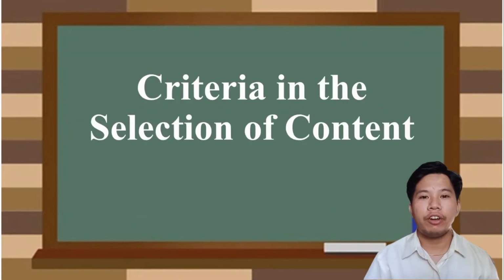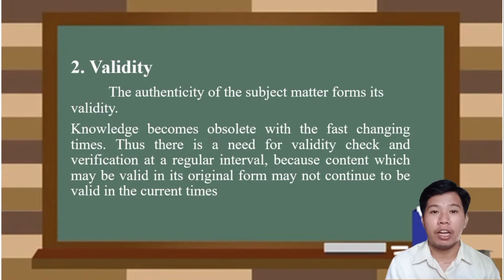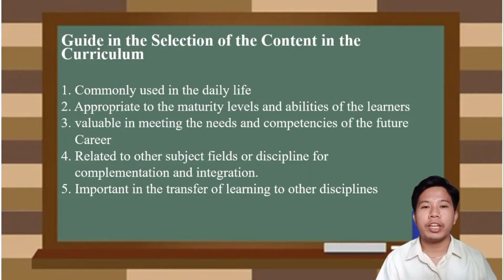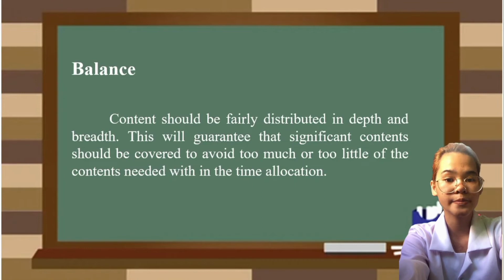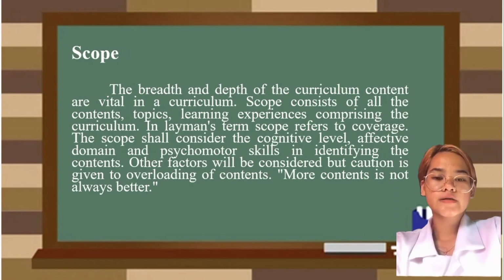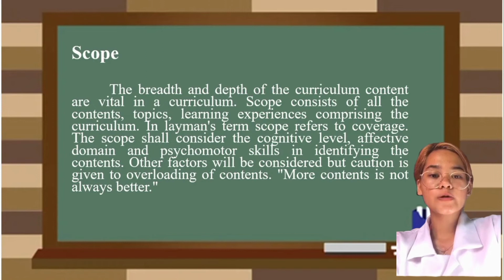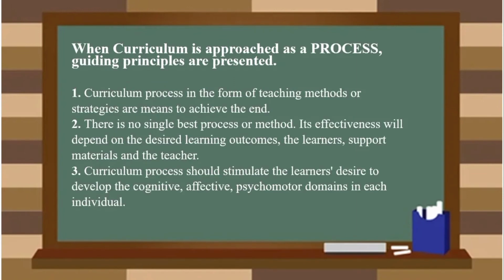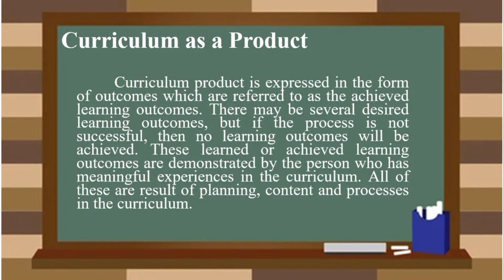APPROACHES TO SCHOOL CURRICULUM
DISCUSSANTS :  JAN ROSAURO DOCTOLERO AND REANNE M. COLAR , BSED ENGLISH 3A